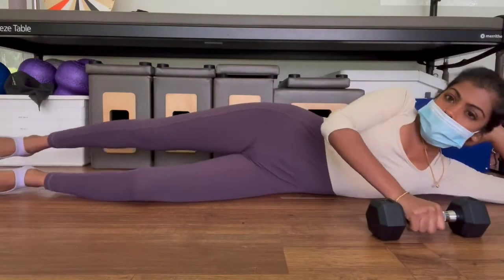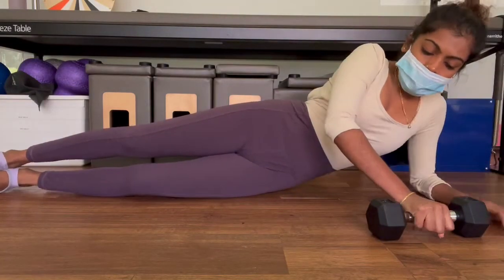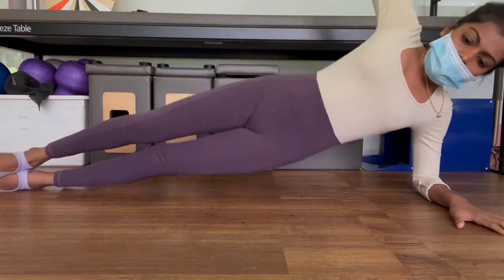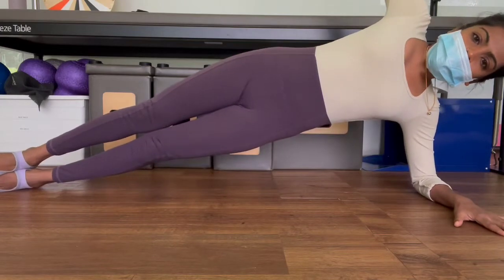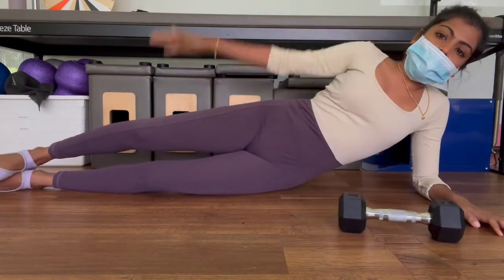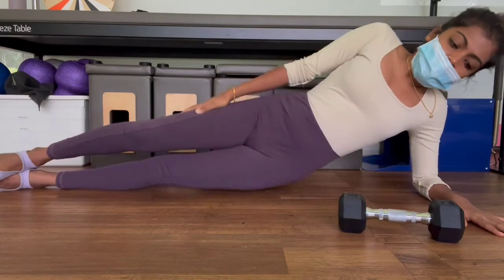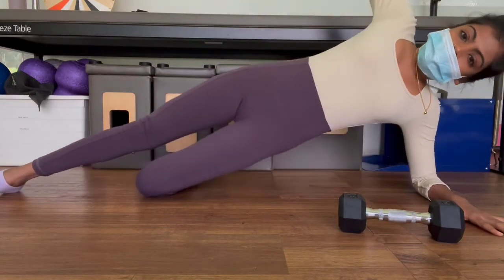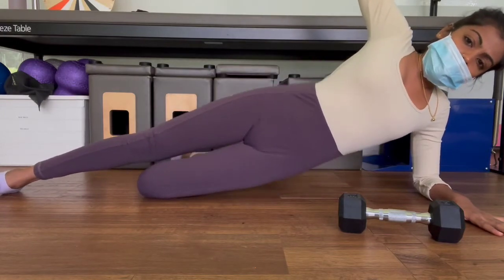Side Plank Dips (with Dumbbell Option)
Coach Steph Shows how to do a side plank with dips. This is great for working the core muscles in particular the sides (obliques and quadratus lumborum). As she lifts, her glutes are also firing.

By adding the dumbbell, she's engaging her shoulder muscles to stabilise while the movement is being performed.

Also, by keeping the bottom knee bent, you can modify it to make it a bit more do-able.

Points to note :

- helps to have a towel / pad / yoga mat under elbow, and if the knee is down too.
- Engage the lats on the lower arm. Think "drag my elbow towards my foot". This will help prevent the shoulder from hiking up toward the ear.
- Squeeze inner thigh muscles and glutes. This helps to activate your abdominal muscles too.
- You can minimise the depth of the dips as you start.

Lots of options for this amazing exercise!